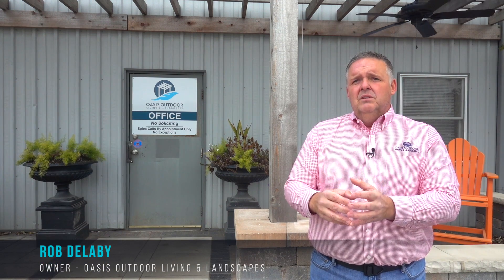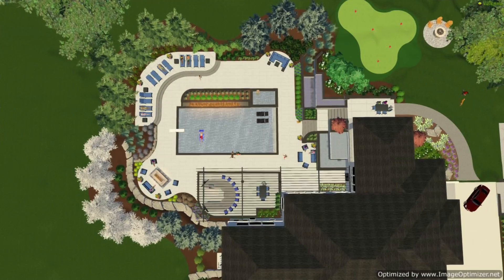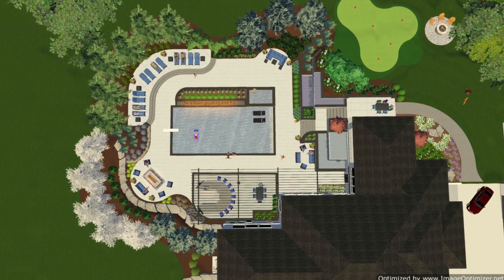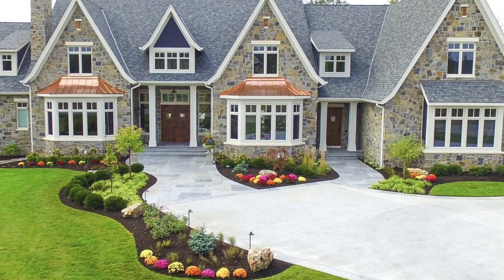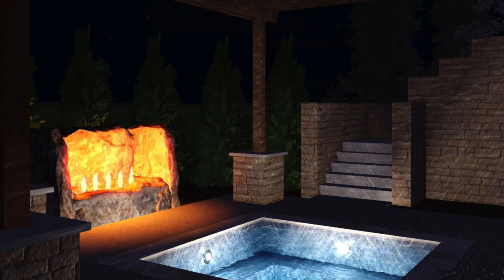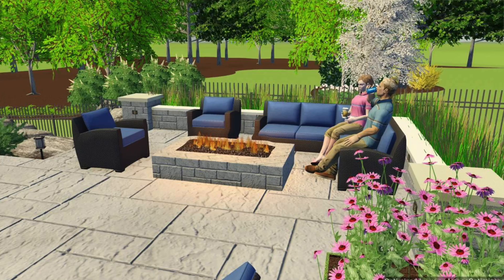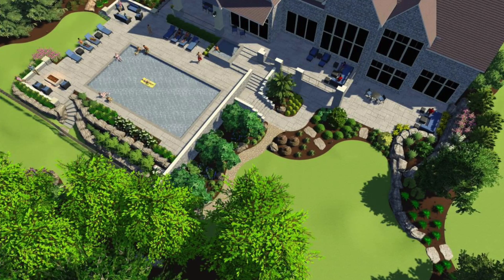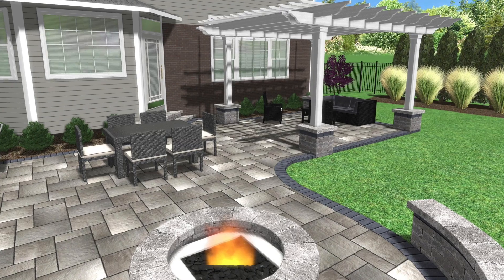Understanding the Design Process for an outdoor living space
The design experts from Oasis Outdoor Living & Landscapes take you through the awesome experience of design to the creation of a customers backyard space.